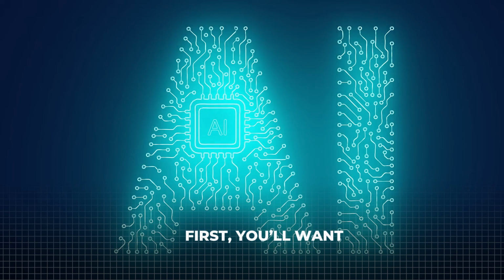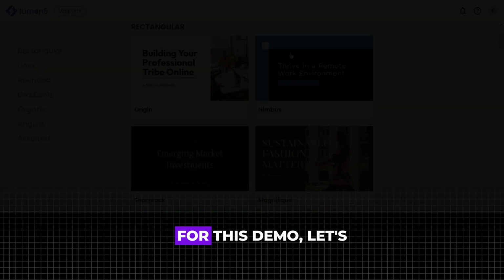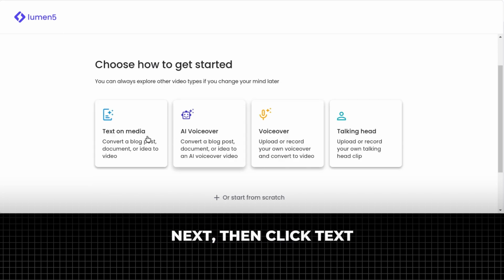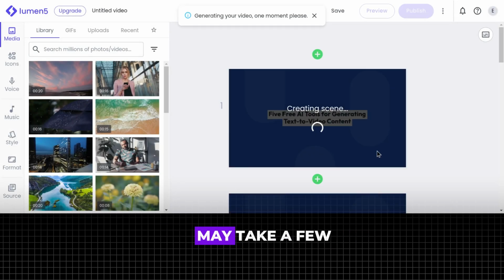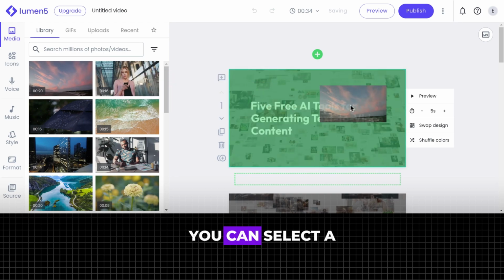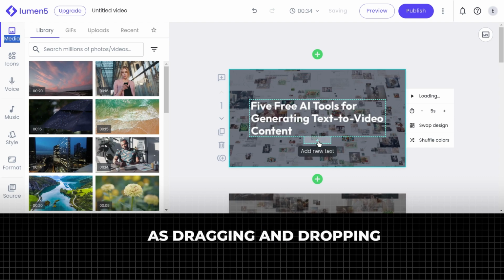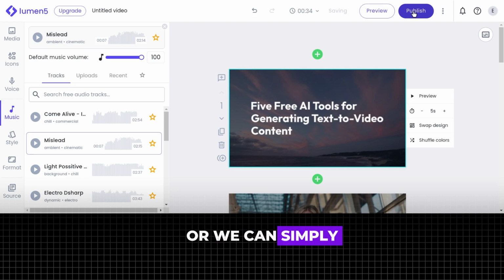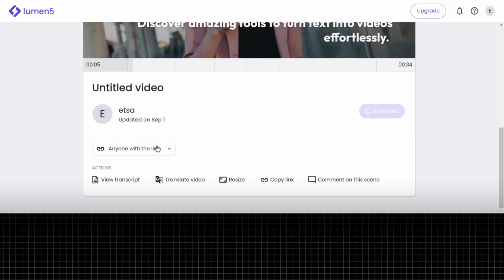Zero-Cost AI Education: Create Engaging Videos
Learn how to create engaging videos for zero-cost AI education in this informative tutorial. Discover strategies for captivating your audience with visually appealing content and effective storytelling techniques. Enhance your educational videos with AI education tools and platforms without breaking the bank. Start educating and inspiring others today!

💻 TOOLS / RESOURCES I USE & RECOMMEND:
Lumen 5  tool for free :

This comes at no extra cost to you—on the contrary, you may even find exclusive discounts! Your support helps keep this channel going and allows me to continue providing free content. Thank you